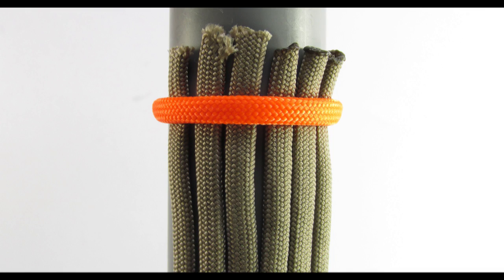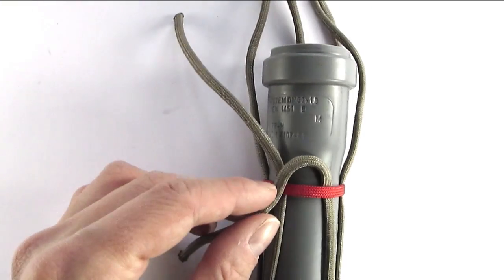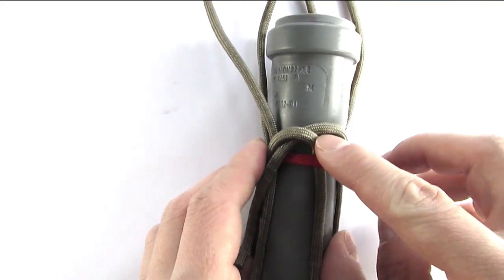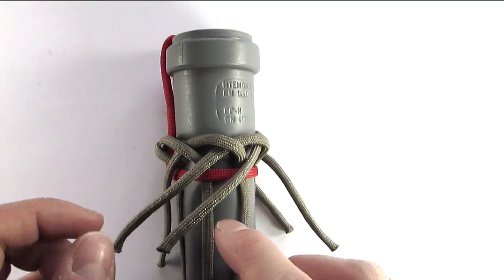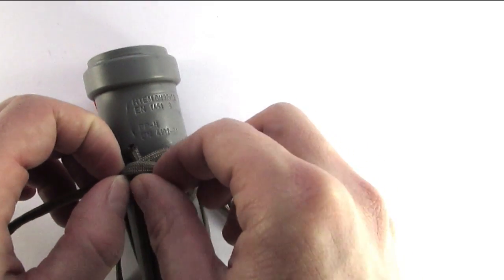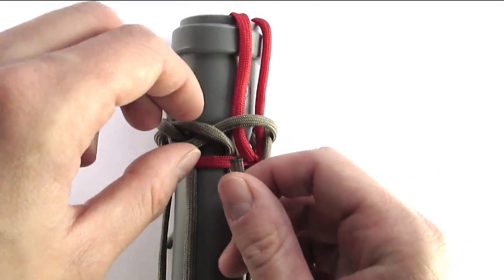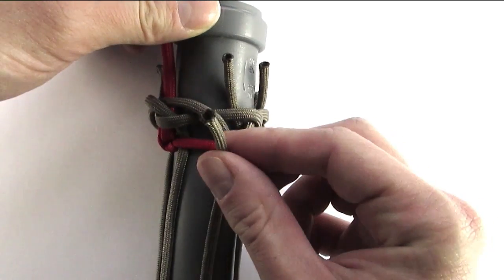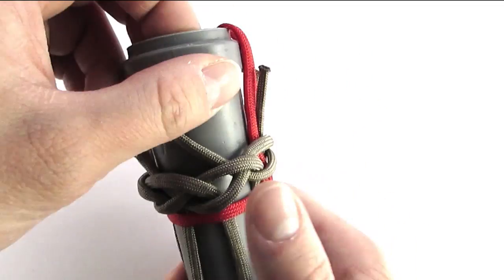How to start a braid using a turk's head knot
In this tutorial we take a look at how to start a braid around a core, using a 3 part turk's head. Inspired by Bruce Grant.

This is a clean, great looking way to start a braid.